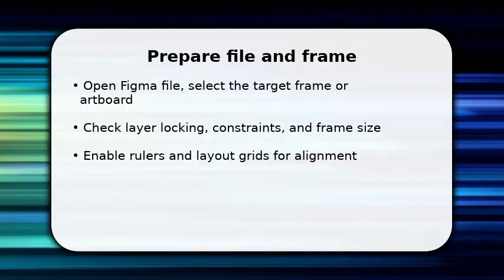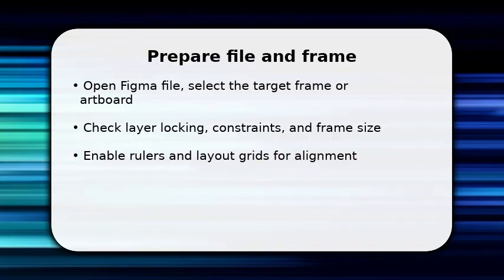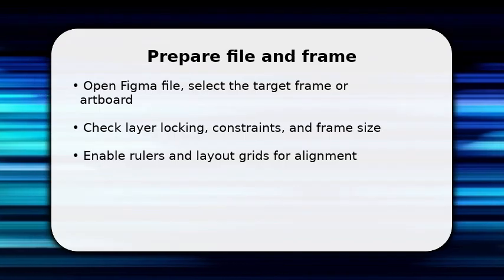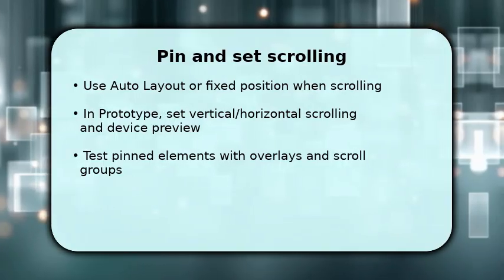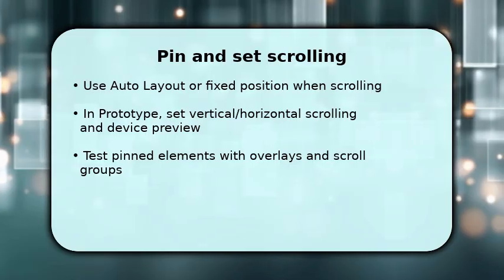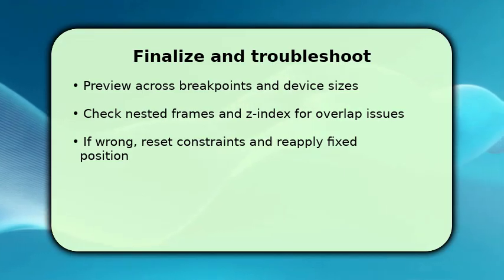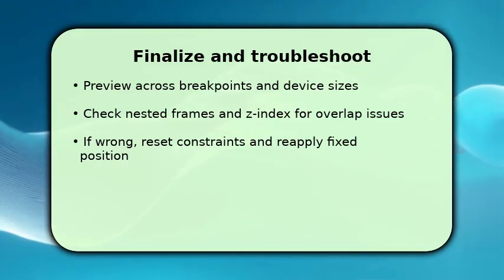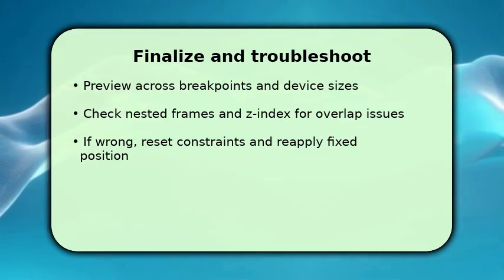How to Fix Position When Scrolling Figma (full Guide)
Discover the ultimate guide to fixing position issues when scrolling on Figma. This comprehensive tutorial covers common problems, step-byzymer solutions for both novices and experienced designers alike.

Figma, scrolling fixation issue, position in Figma, fix scroll problem, interactive elements positioning, user interface layout adjustment on Figma, responsive scrolling guide, design tool troubleshooting, adjust element alignment while scrolling, figma design optimization for smooth interaction